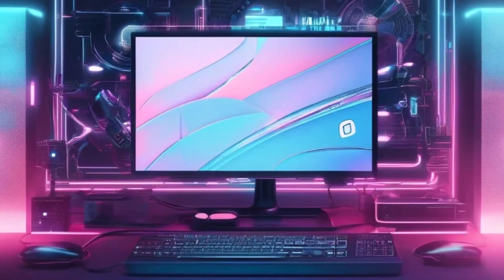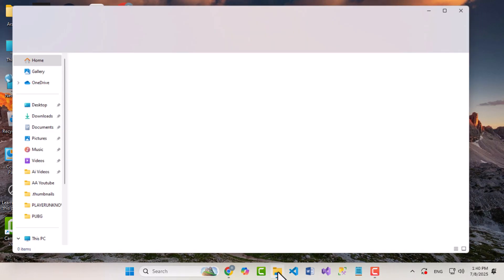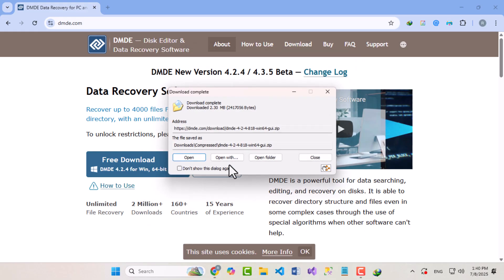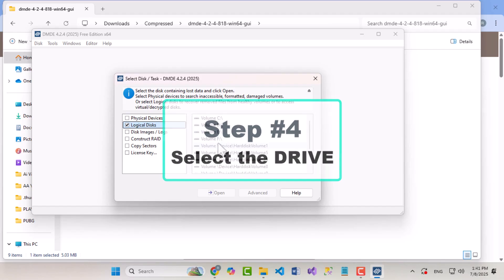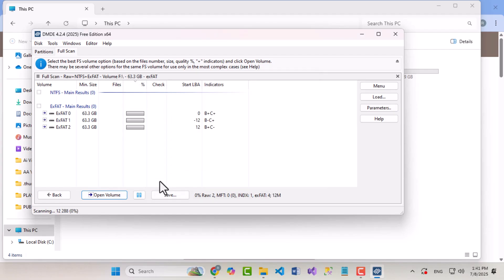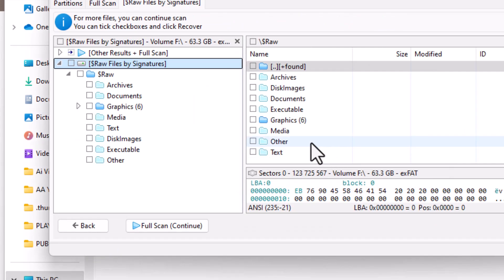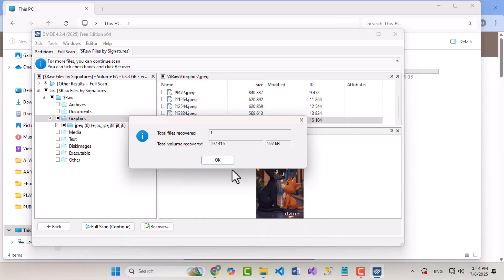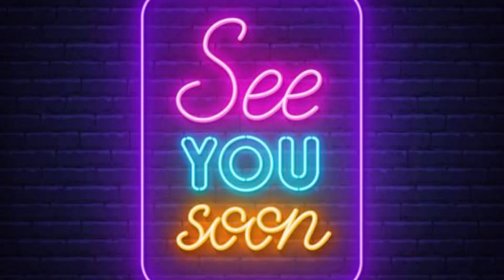How to Recover Deleted Files from USB or Laptop 100% FREE | Step-by-Step Data Recovery guide 2025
Lost important data from your USB or pen drive? Don't panic! In this easy and 100% working step-by-step tutorial, I’ll show you how to recover deleted files from your USB or pen drive using the free version of DMDE (DM Disk Editor and Data Recovery Software) in 2025.

🔧 What you'll learn in this video:

How to download and install DMDE

How to scan your USB drive for deleted files

How to recover photos, videos, and documents using DMDE (free version)

Tips to avoid future data loss

✅ Works on Windows 10, Windows 11, and older versions.
💾 Recover images, documents, videos, and more!

📢 Share this with someone who lost their data!